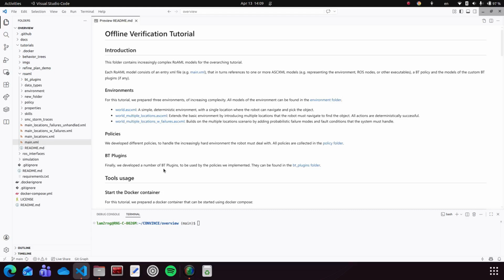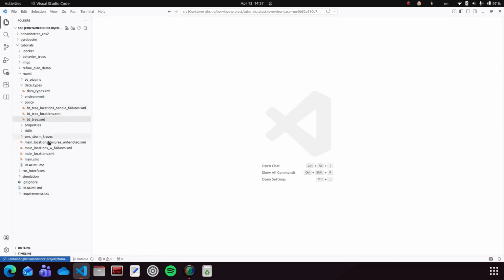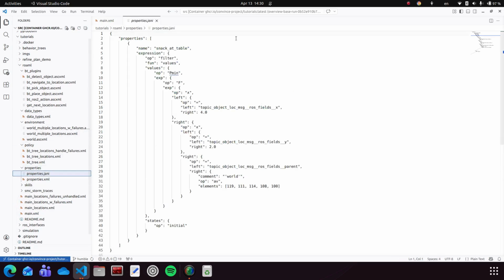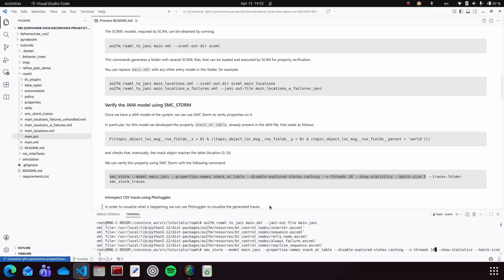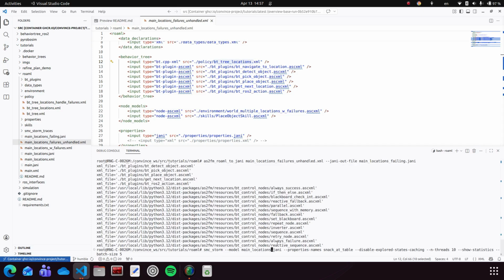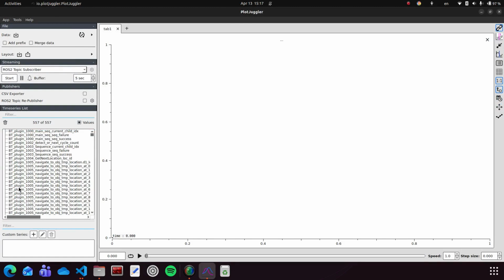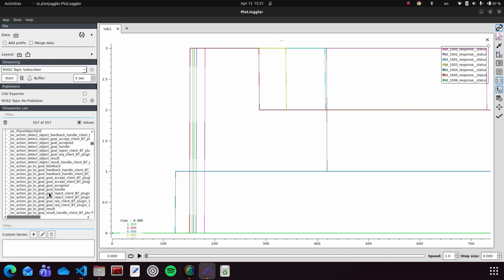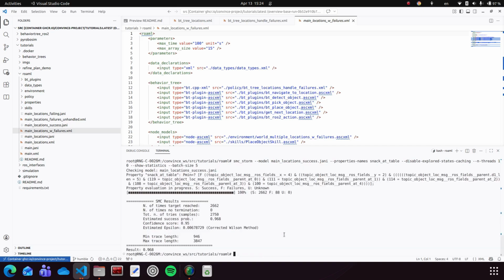Overarching Tutorial: off-line verification AS2FM and SMC-STORM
This tutorials demonstrates how to RoAML to model a complete system, use AS2FM to convert a RoAML file, and perform off-line verification with SMC-STORM.

This tutorial is part of the CONVINCE Overarching Tutorial series.

Documentation for these tutorials is available online on the CONVINCE toolbox github